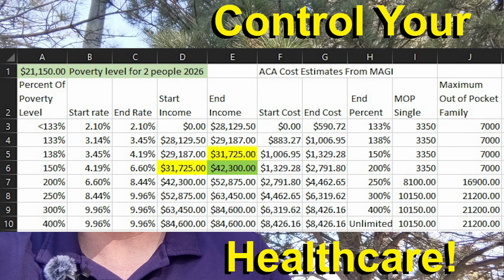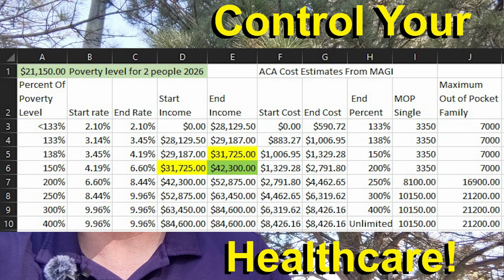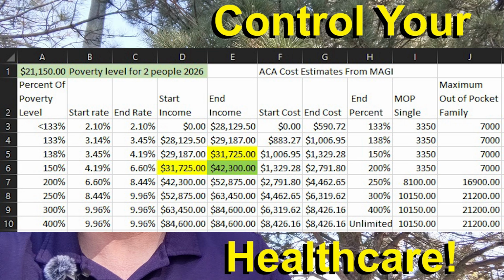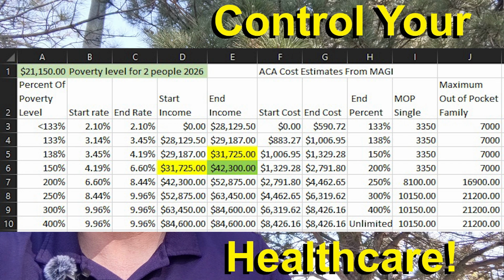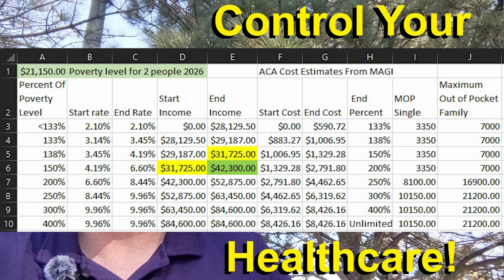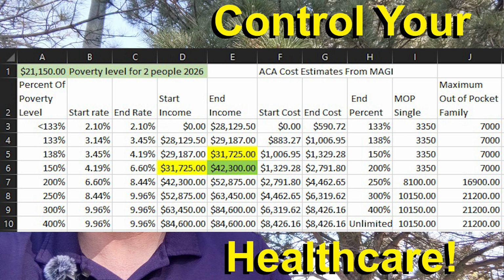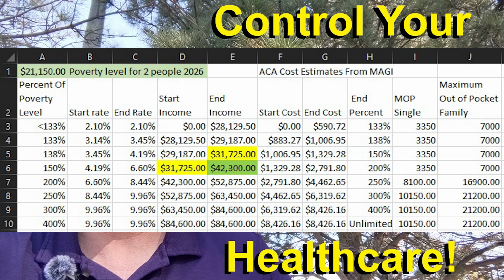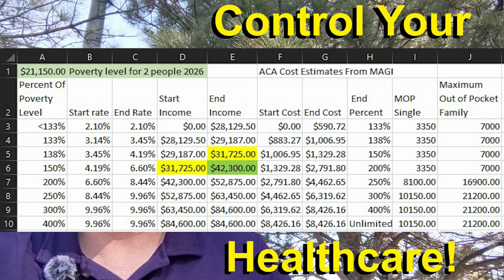Understanding ACA costs and income levels for FIRE (financial independence retire early) folks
This is a spreadsheet review showing how your income determines the premiums and out of pocket costs for the ACA healthcare insurance program.  If you learn methods of controlling your income in early retirement then you can have inexpensive AEA healthcare costs.